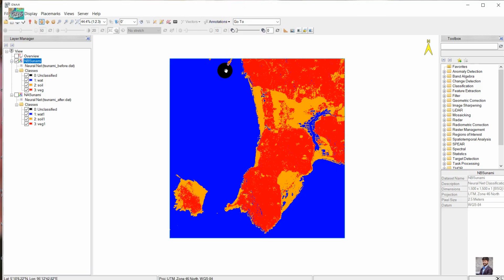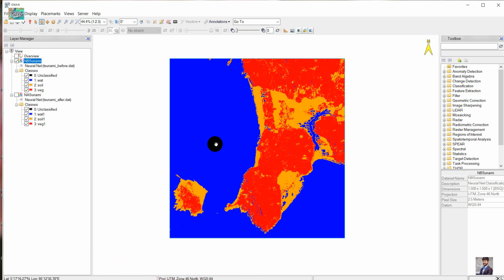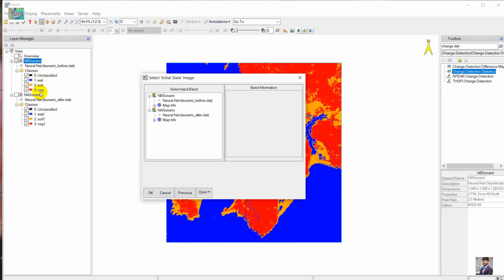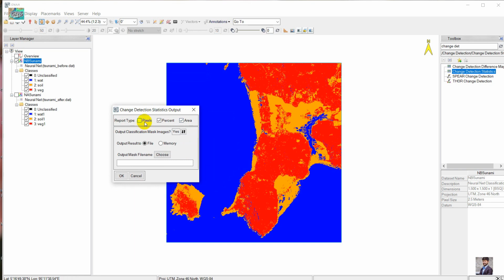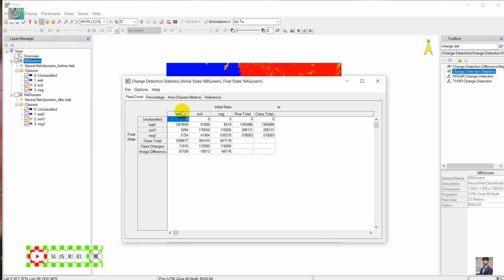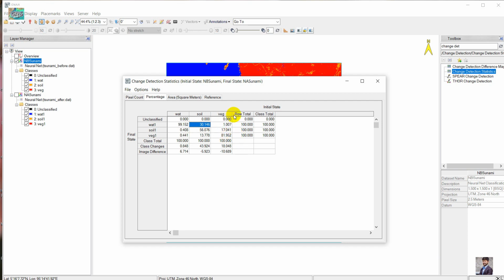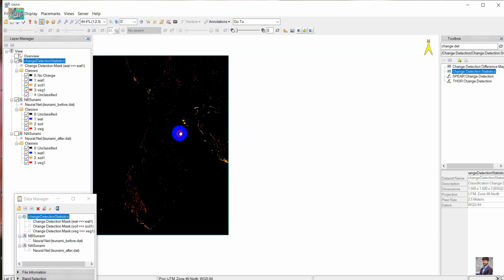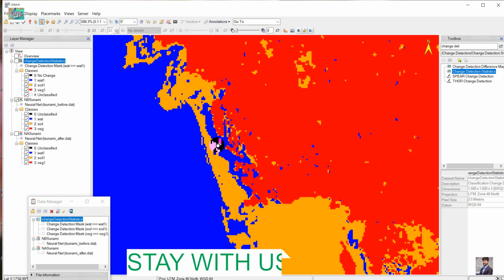Statistics Change Detection in ENVI5.6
This Tutorias includes:
Sampling from ground or from image
Neural Net Classification
Change Detection Statistics
Analyze the Result